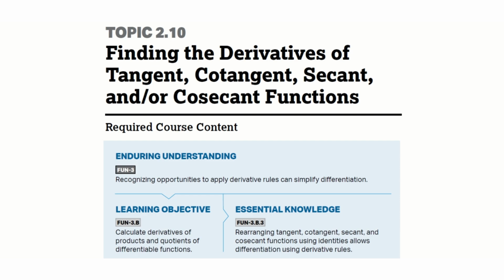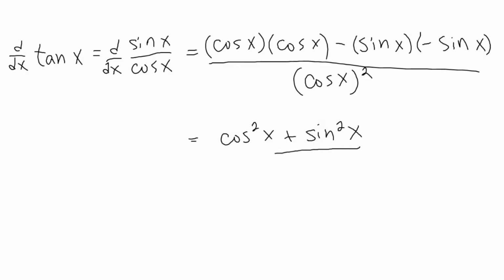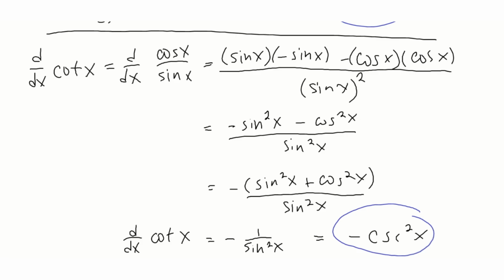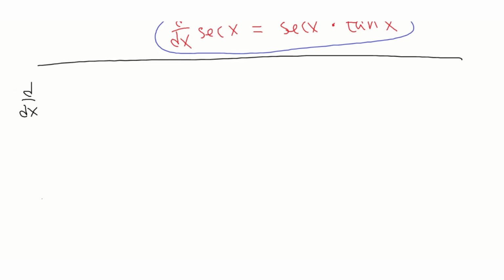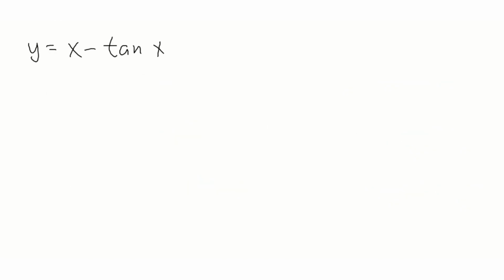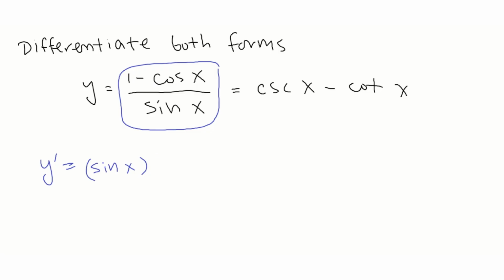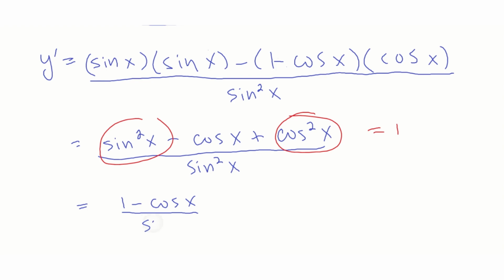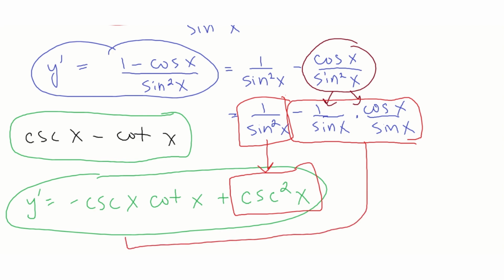Derivatives of Trigonometric Functions; Tangent, Cotangent, Secant, Cosecant | Differentiation Rules